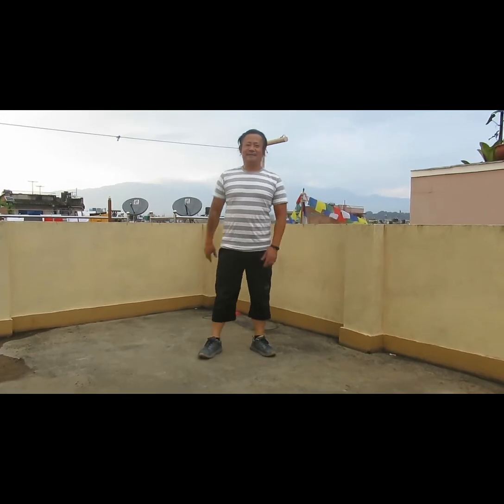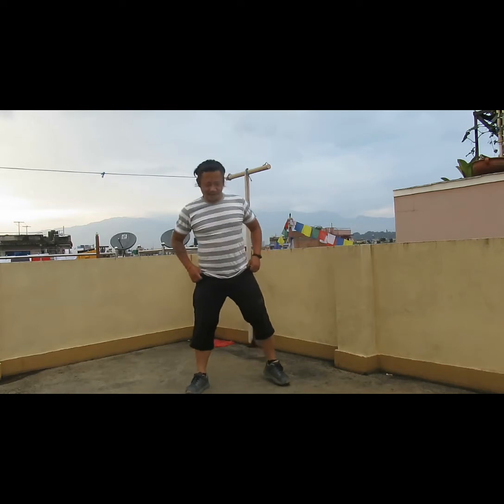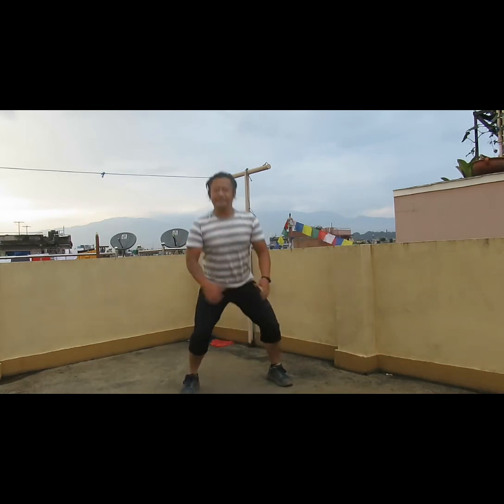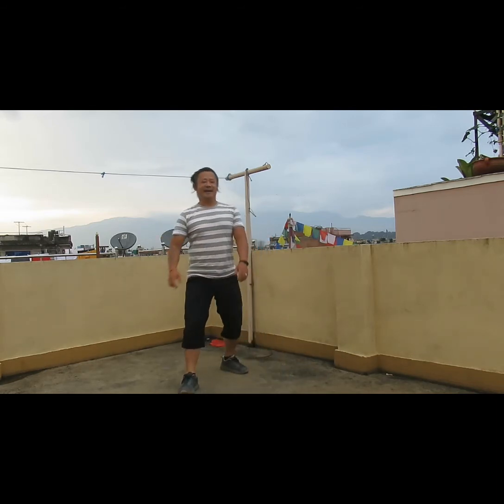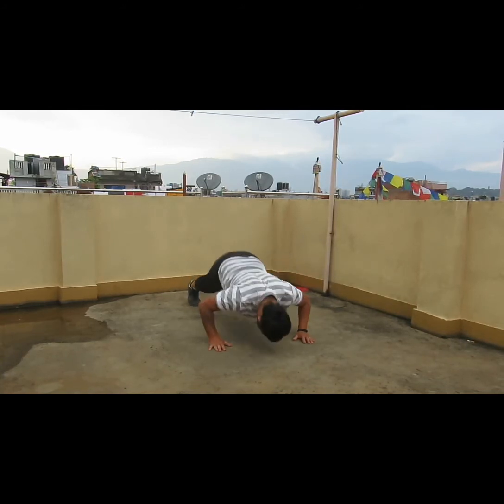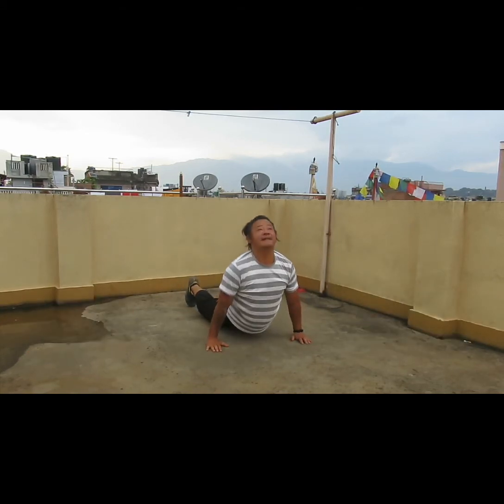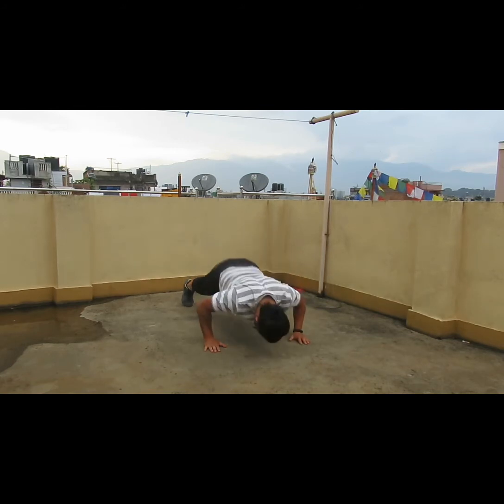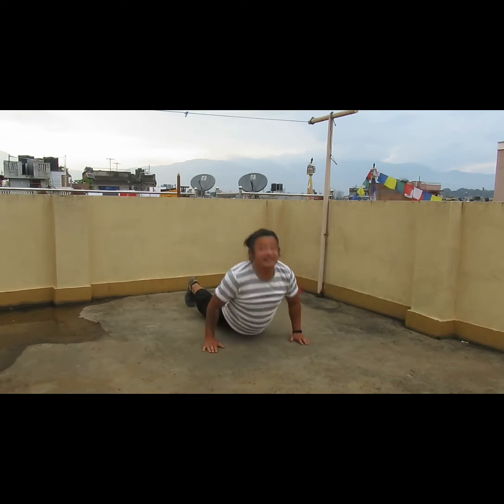How to do full body body-weight training at home?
Hello all today i come with another full body bodyweight training as every one I cannot go gym because of corona virus so I am doing my workout at roof of my house and you can do same
as I am doing you see in video.
To do this workout you don't need any big space or gym you can do anywhere anytime
so lets start workout together.
If you are interested and need personal trainer, call me or sms
So, let's start workout together!